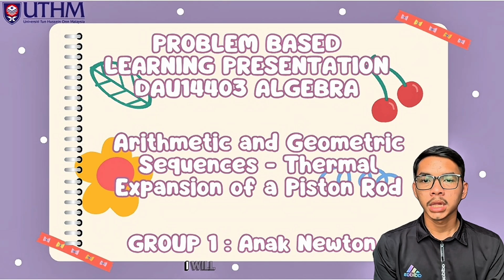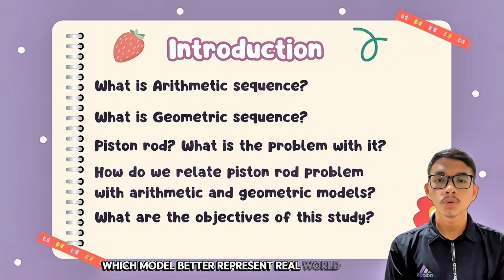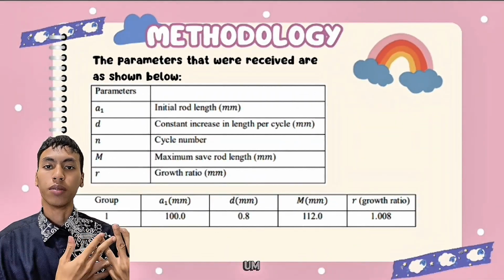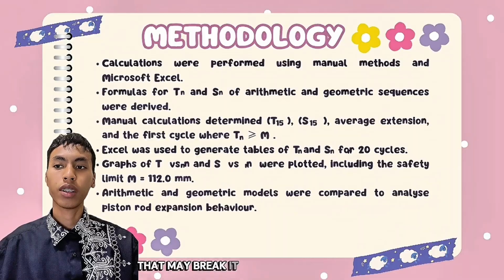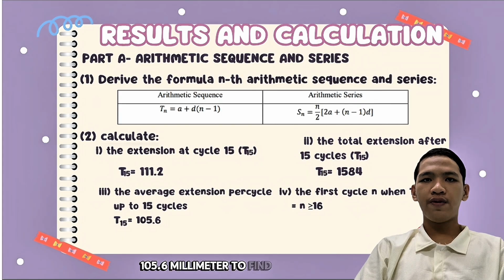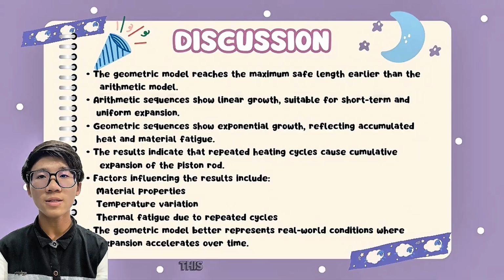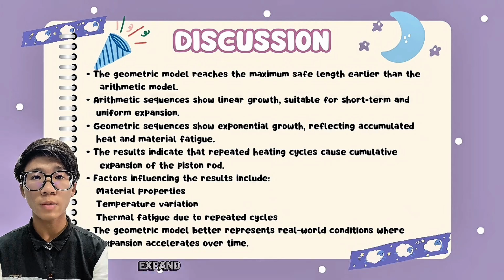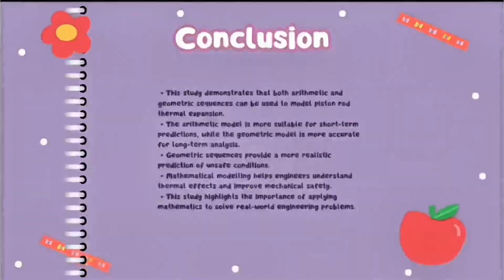PBL PRESENTATION ALGEBRA (DAU14403) GROUP 1